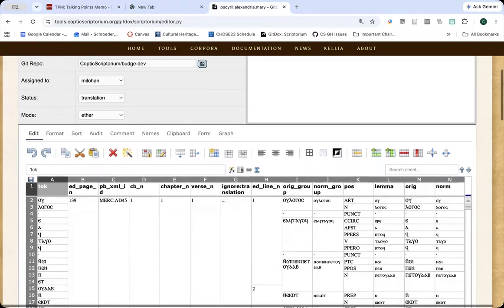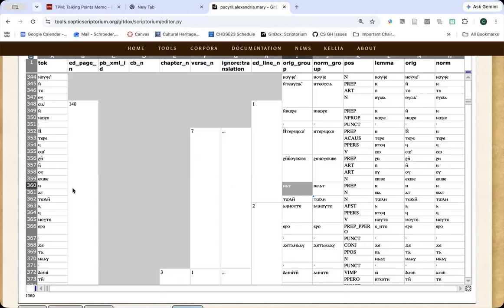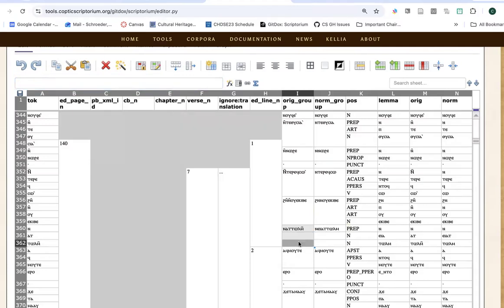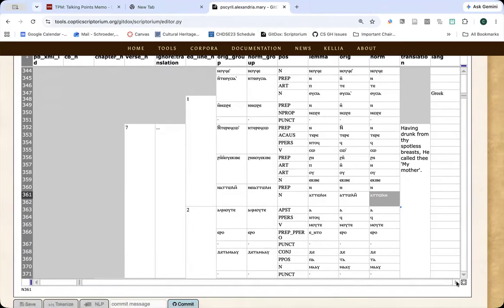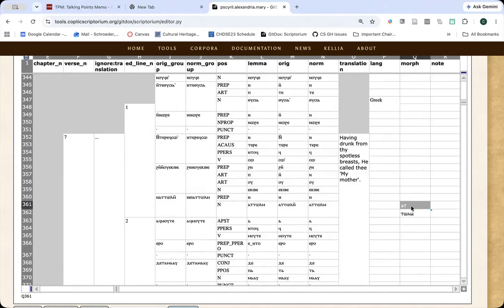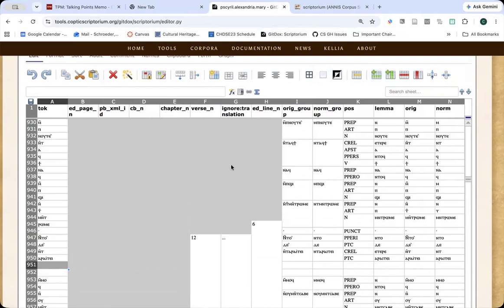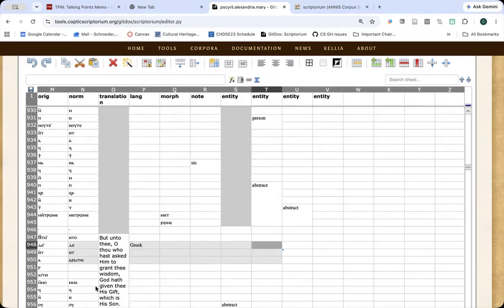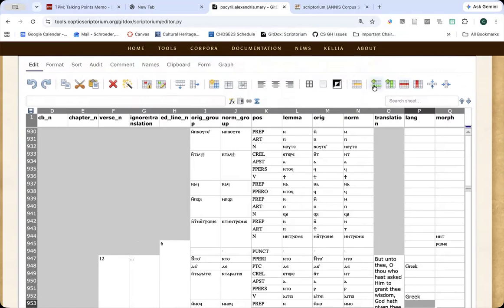Adjusting word segmentation in GitDox spreadsheet mode (Coptic Scriptorium)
A training video with examples of how to fix incorrect word segmentation in the spreadsheet mode of Coptic Scriptorium's annotation software GitDox